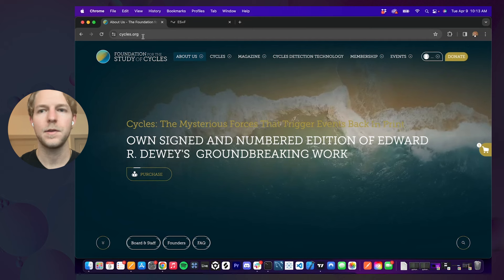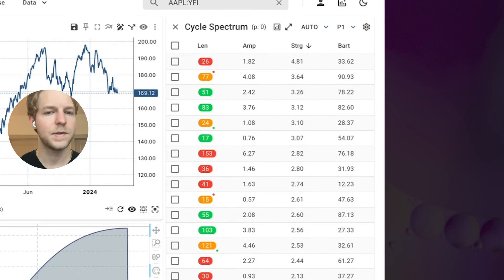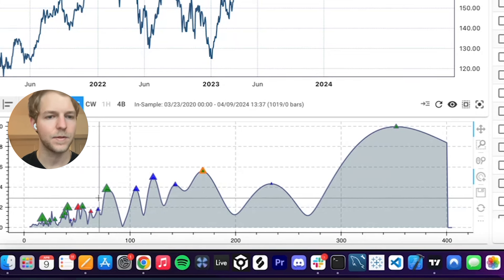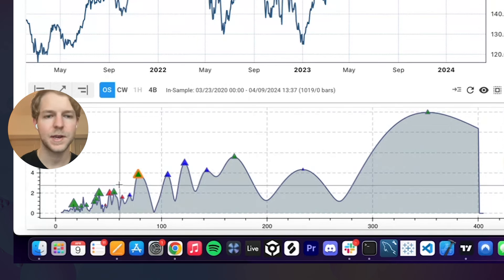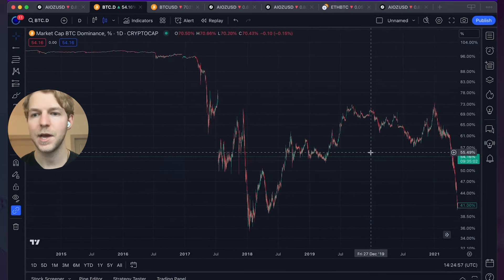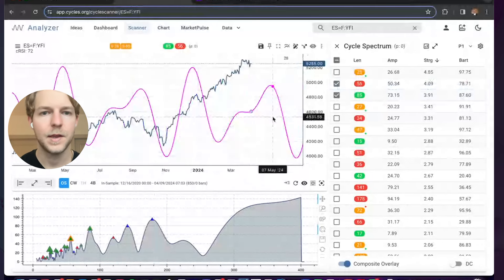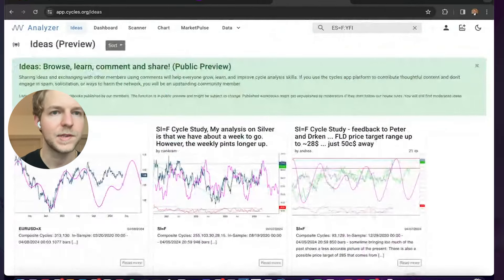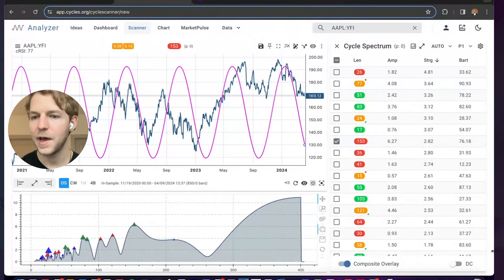Cycles App 101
Introduction to the FSC cycles app (free with Standard Membership)

Chapters
0:00 Cycles App 101
0:07 How to access the app and search for a symbol
1:30 How to select your timeframe
3:47 How to select cycles
5:37 How to find a strong cycle
6:42 How to extend your timeframe
8:02 How to add your own datasets
10:04 How to save your work
12:45 How to create a watchlist
13:51 How to find the dominant cycle